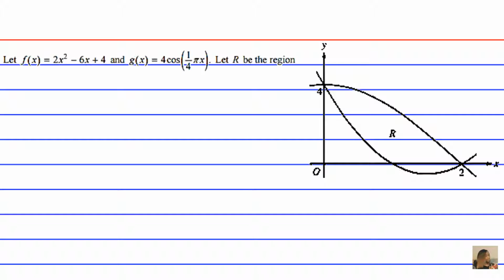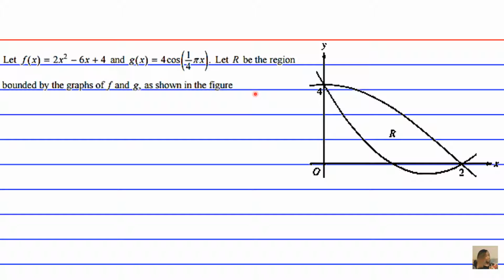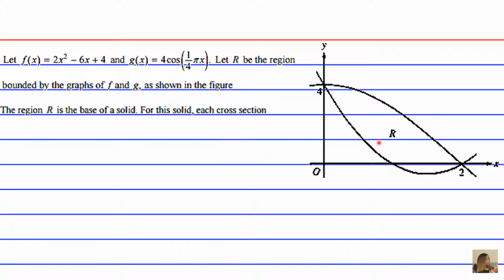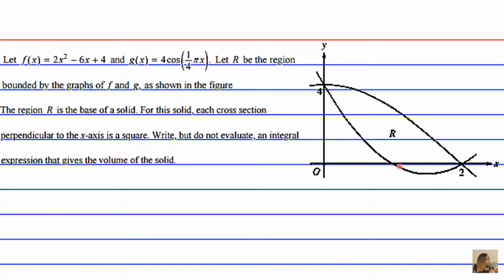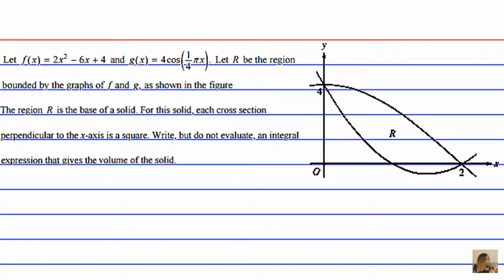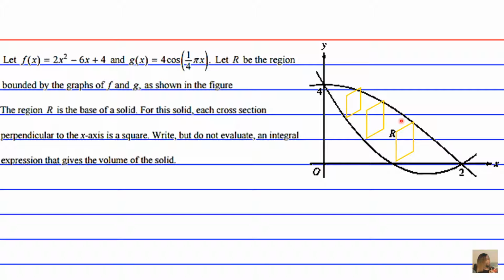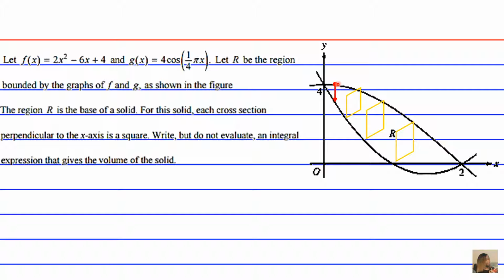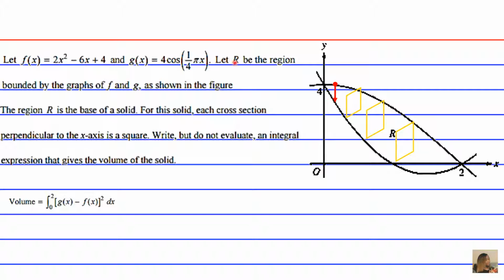AP® Cram│ AP Calculus Exam │Free Response Question 64│Volume of a Solid (Square Cross Sections)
memedicine™ Question 64 - The AP Calculus Free-Response Exam Review│ Volume of a Solid (Square Cross-Sections)

These flashcards:
Demonstrate how to setup an integral expression for the volume of a solid whose square cross sections are perpendicular to the x-axis.